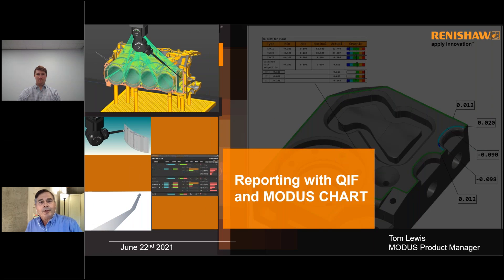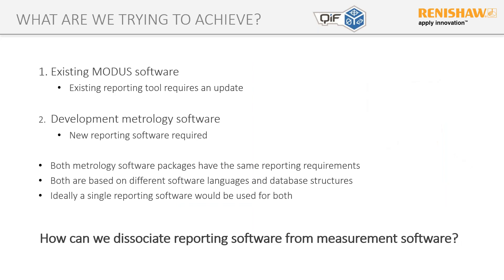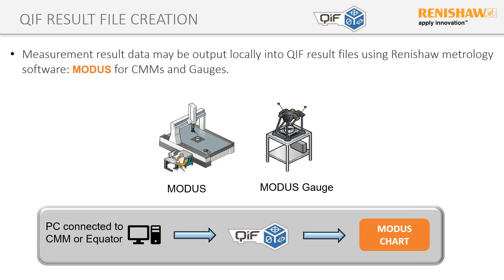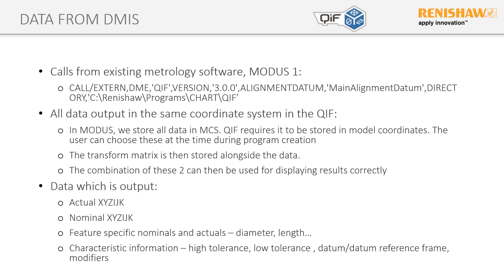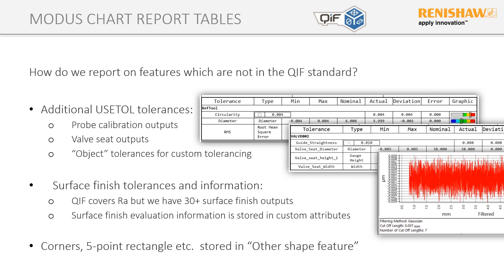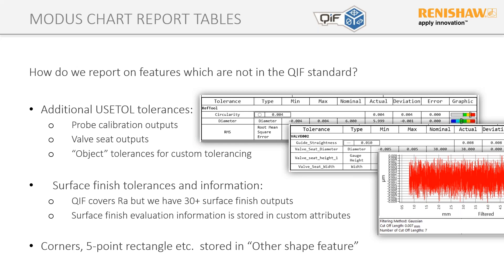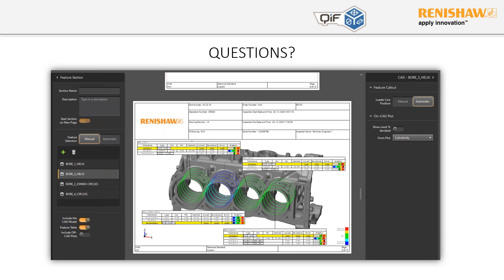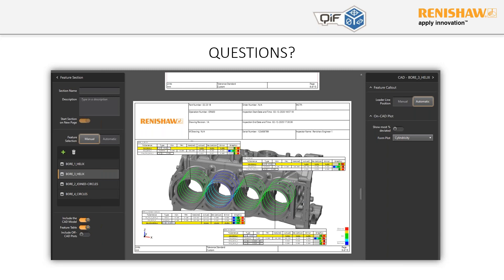Reporting with QIF and MODUS CHART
QIF Tech Series Coffee Chat: Reporting with QIF and MODUS CHART

An insight into the journey from multiple reporting software applications supported by multiple software teams, to a single reporting tool based entirely on QIF. What problems can QIF solve for both customers and development teams? Which solutions within QIF can be used to achieve this?

The initial goal of a single QIF consuming product has been realized. Now, further optimization of how to use QIF within Industry 4.0 technologies is underway.

Presented by Tom Lewis, MODUS Product Manager at Renishaw, based in Bristol, England, United Kingdom
The Digital Metrology Standards Consortium (DMSC) member QIF End Users & Solution Providers present QIF Tech Series topics monthly in 2021 and will continue into 2022.

This webinar series focuses on QIF-centric topics and related subjects such as GD&T and MBE. Presentations vary from introductory level or more advanced content, and are intended to educate a broad variety of QIF implementers and future users.

Webinar technical content is provided by both QIF End Users and QIF Solution Providers with the goal of sharing real-life QIF or related implementations by advanced manufacturing operations.

If you are interested in presenting a QIF implementation case study or membership in the DMSC, please contact DMSC Executive Director, Mark Thomas by email